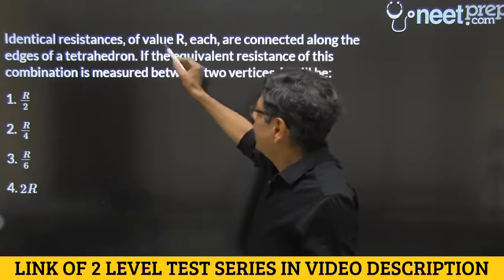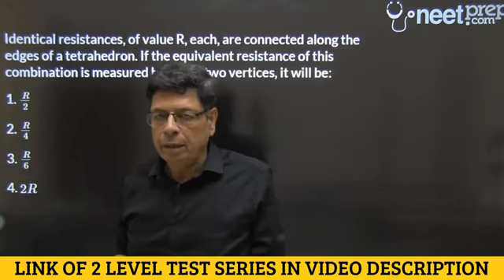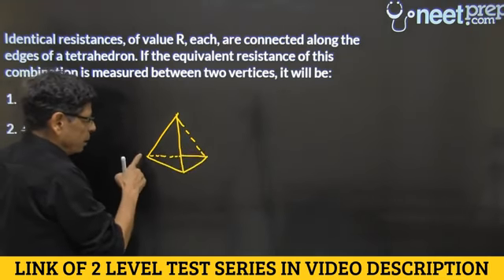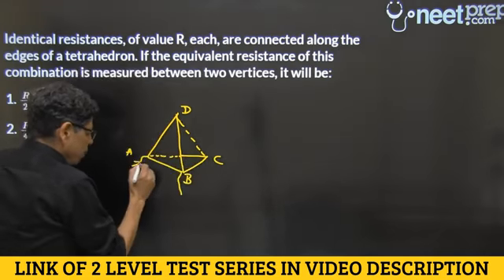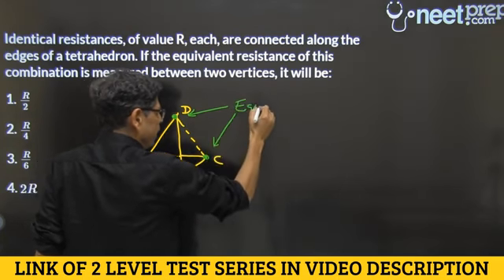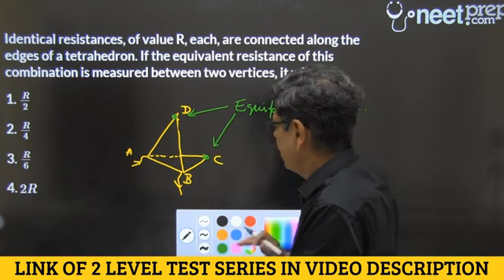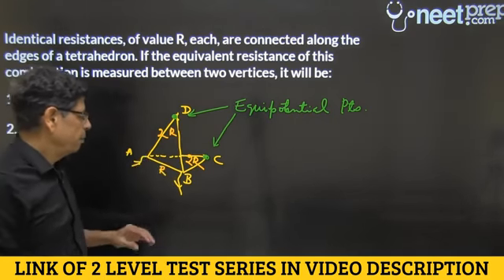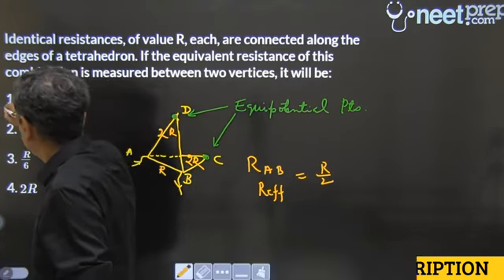neet 2022 latest news today | neet 2022 postponed or not? | exam date | neet 101 | physics walllah